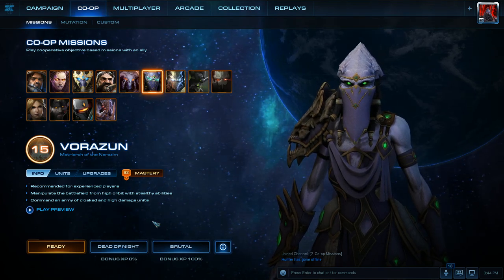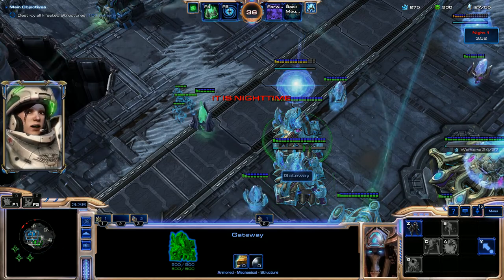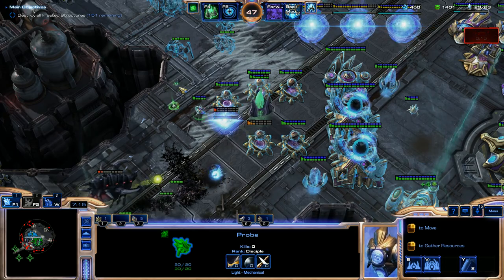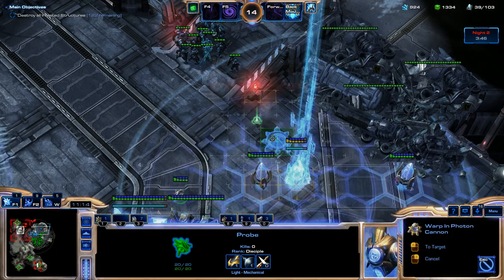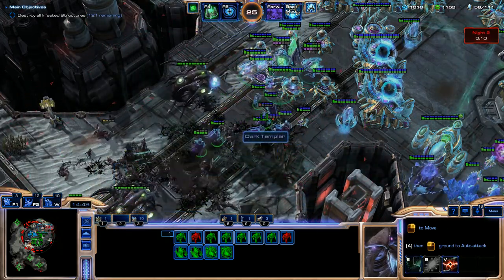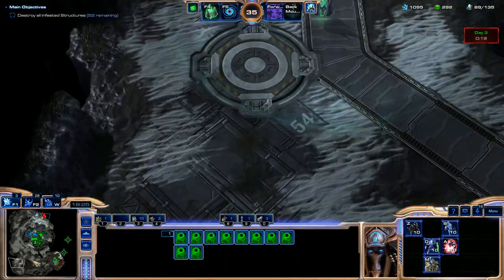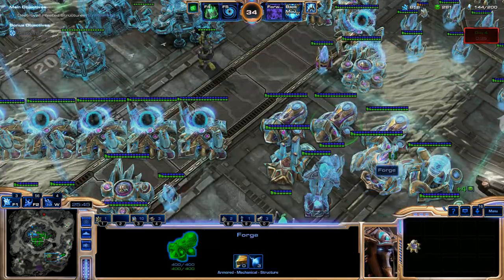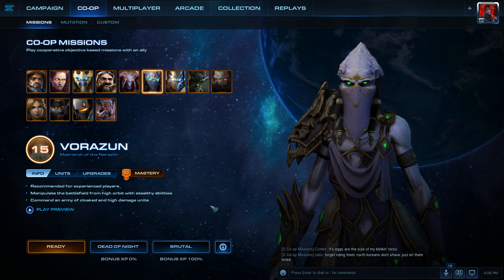StarCraft 2: How To Beat Dead of Night Using Vorazun on Brutal, Co-op Mission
Walk-through video on how to beat the Dead of Night co-op mission using Vorazun.